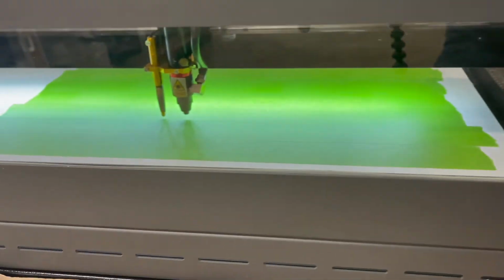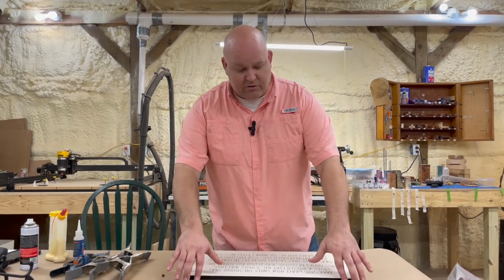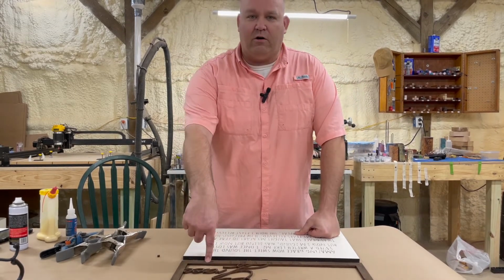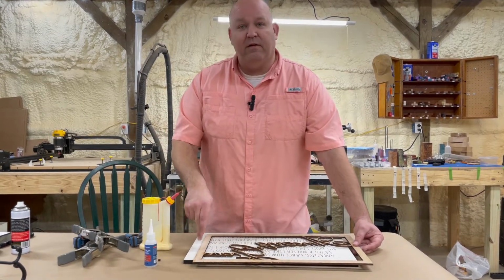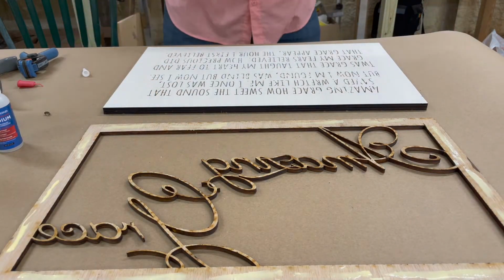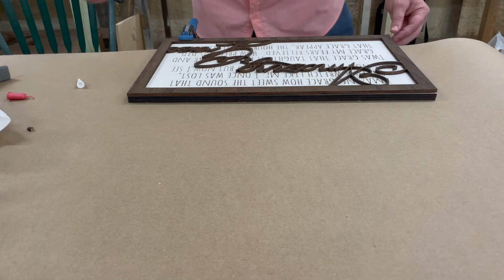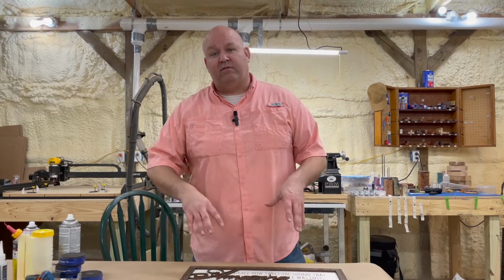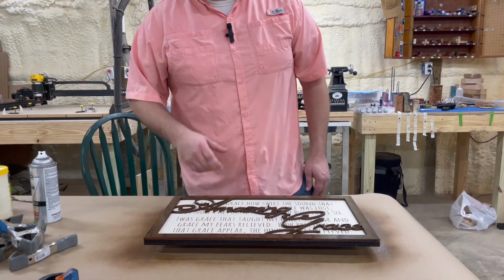Lasered Wooden Amazing Grace Sign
Lasered Wooden Sign

In this video I use a Laguna Smartshop EX to laser out this 2 layer wooden sign.  The 2 layers consist of a bottom white piece with song lyrics engraved into the wood and a top piece cut out and stained in dark walnut.